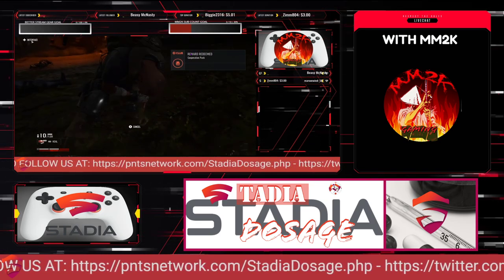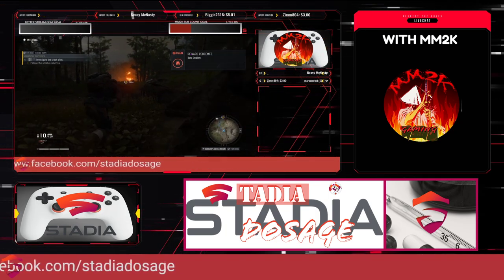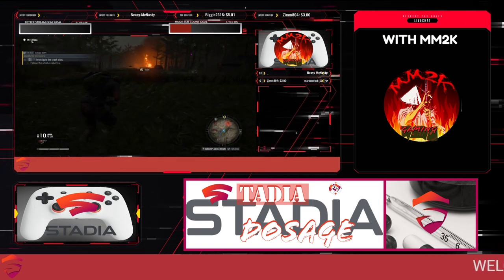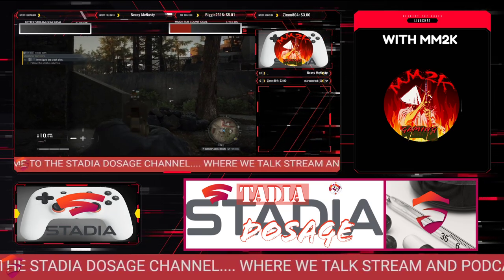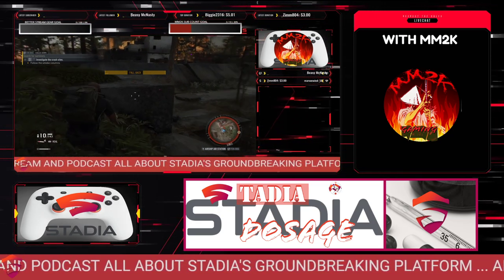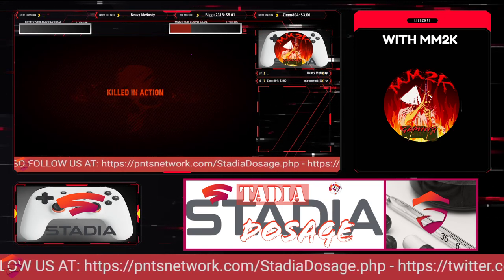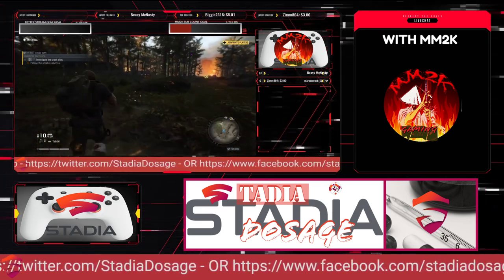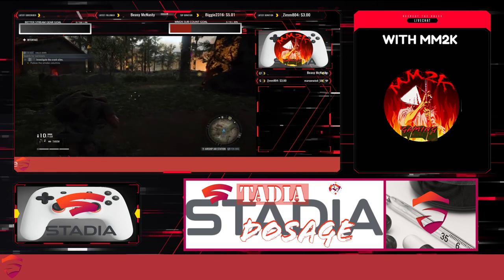The TRUTH about Stadia in 2019?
We do this for you listening pleasure
Can't do this without your support - appreciate you all. Straight up!

THANK YOU SO MUCH AS ALWAYS - YOUR SUPPORT MEANS MORE THAN YOU KNOW!

SUPPORT OUR SISTER PLATFORMS

Hard Nock Digital Culture (Hardcore Game| Anime | Martial Arts Streams and podcasts)

TUNE INTO THE PNTS NETWORK FOR THE LATEST NEWS AND COMMENTARY